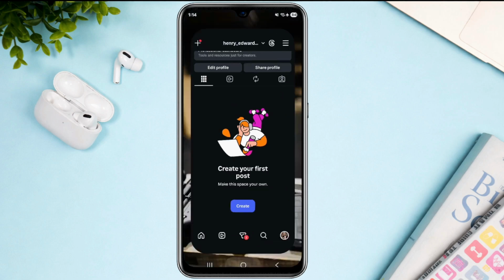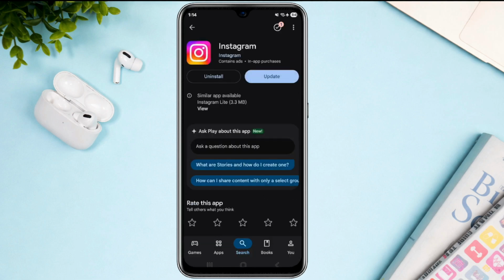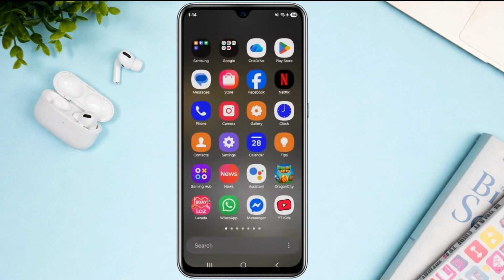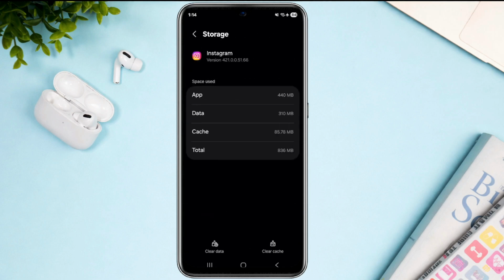HOW TO FIX GIF NOT WORKING IN INSTAGRAM 2026! (FULL GUIDE)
In this video, I am going to show you how to fix GIF not working in Instagram easily. Learn why GIFs are not loading and how to fix Instagram GIF issues. This guide covers app settings, updates, and troubleshooting tips. Get your Instagram GIF feature working again.